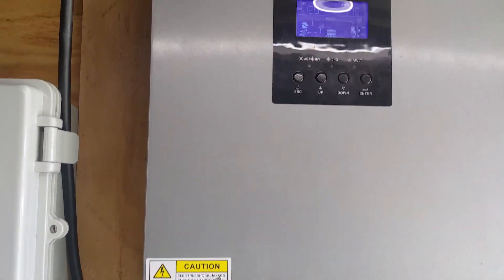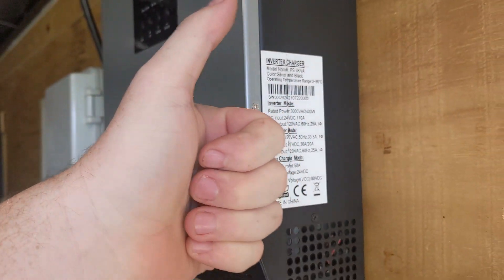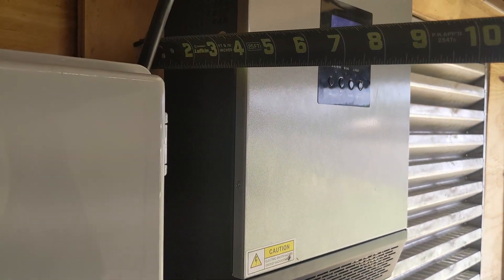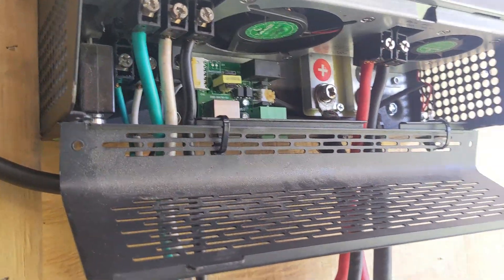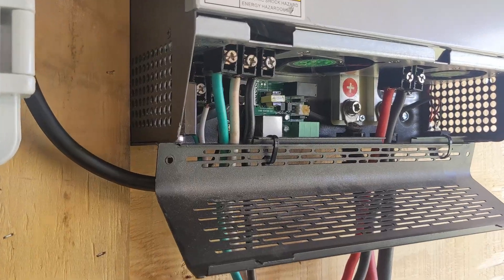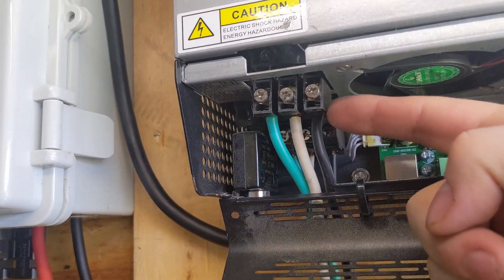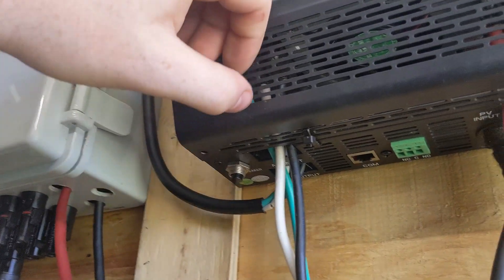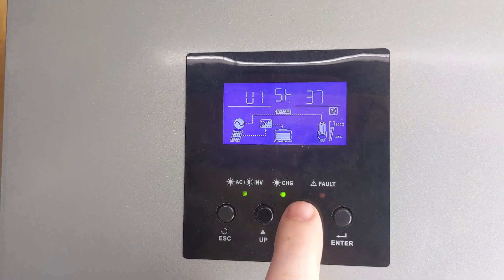PowMr 3KVA Hybrid Solar Grid Tie Inverter | 5 Min review!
PowMr no longer makes the version of the inverter that I reviewed today so I found the updated version to link. You can definitely find this inverter through other Chinese companies
powmr updated
no name company old version

Welcome to my 5-minute review of the PowMr 3KVA Hybrid Solar Grid Tie Inverter. In this short but thorough video, we'll take a deep dive into all the key features of this versatile inverter, discussing its specifications, benefits, and how it stands out in the competitive solar power market.